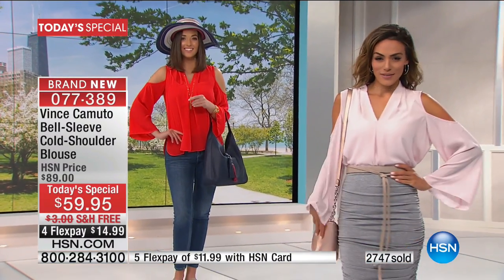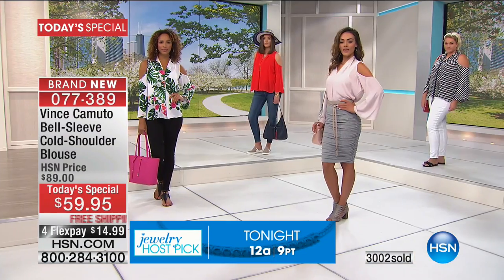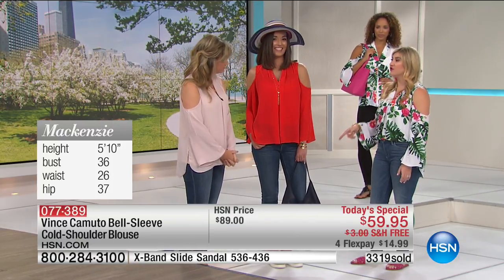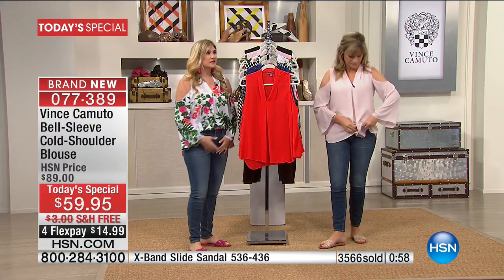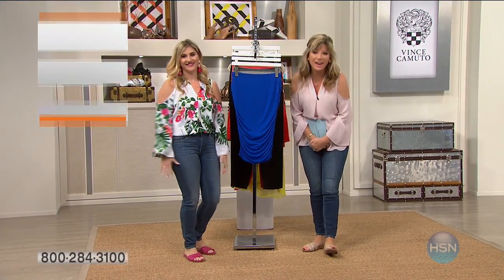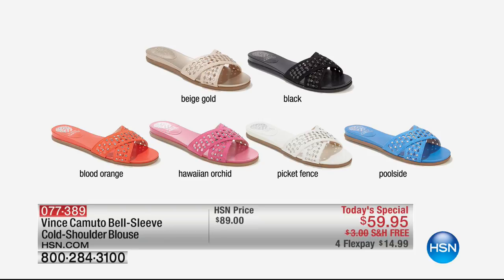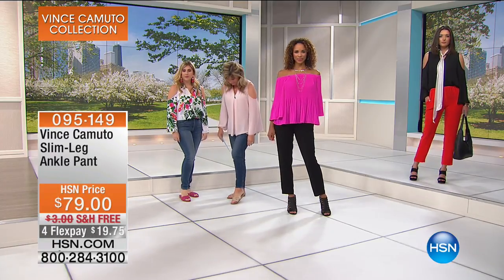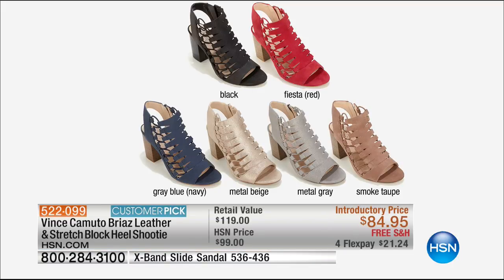HSN | Vince Camuto Collection 04.25.2017 - 01 AM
Designer footwear, fashions, handbags, & accessories